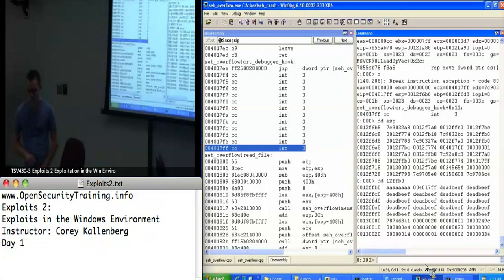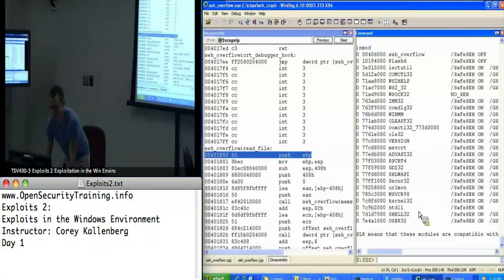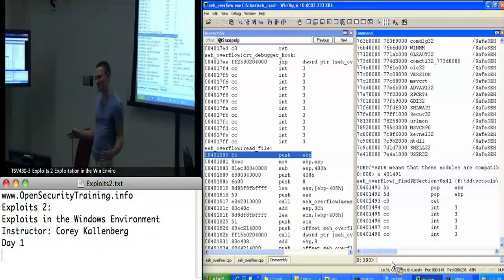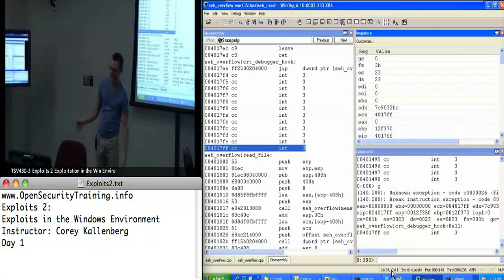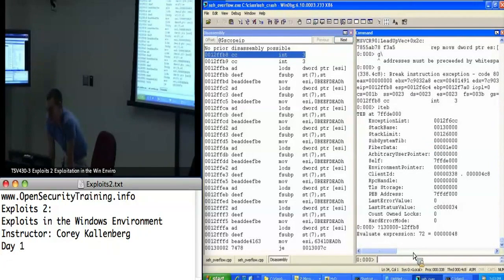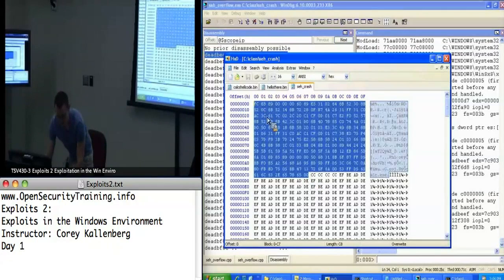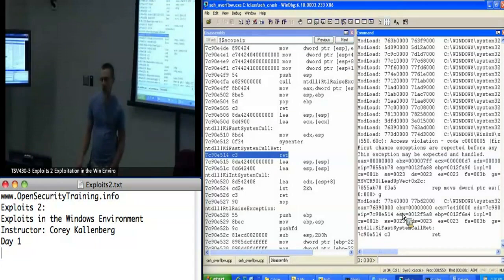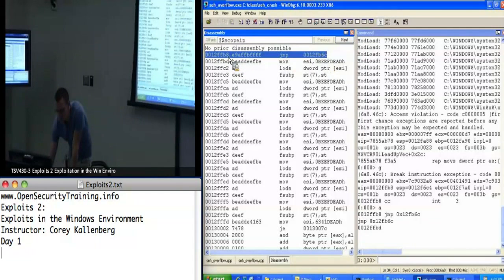Day 1 Part 5: Exploits 2: Exploits in the Windows Environment